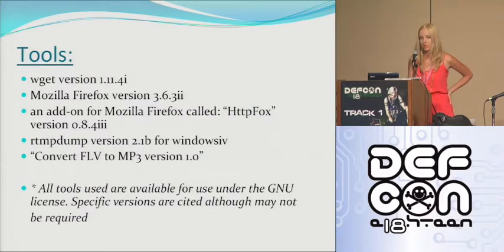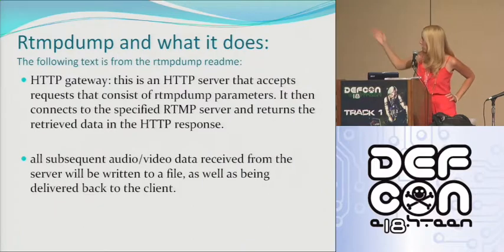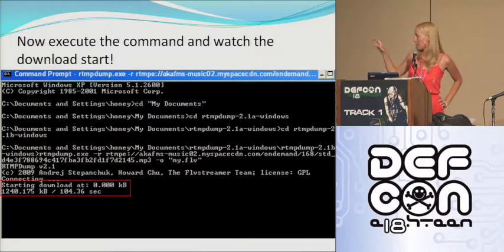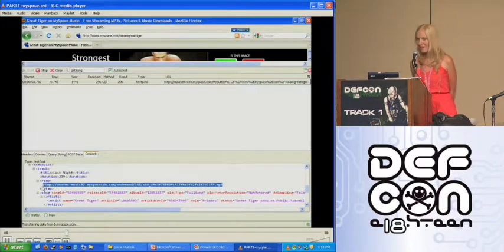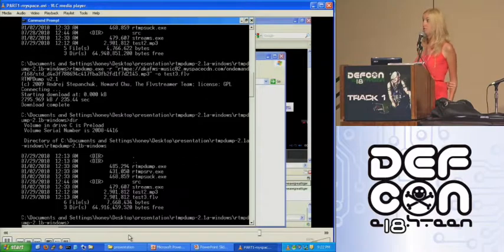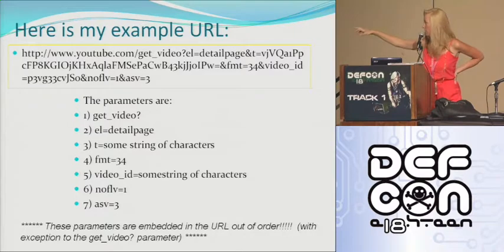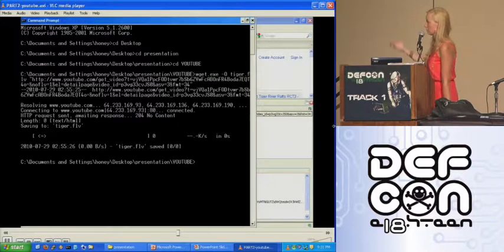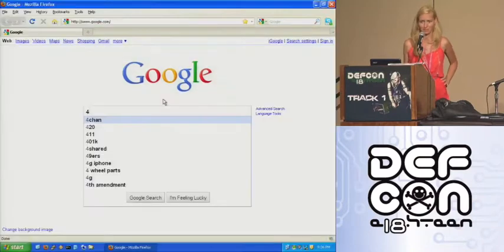DEFCON 18: Ripping Media Off Of the Wire